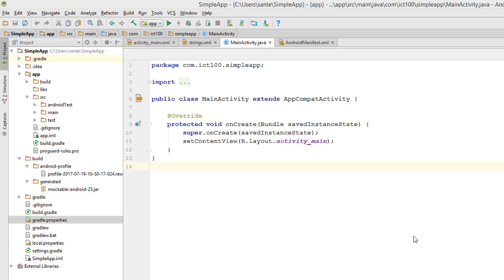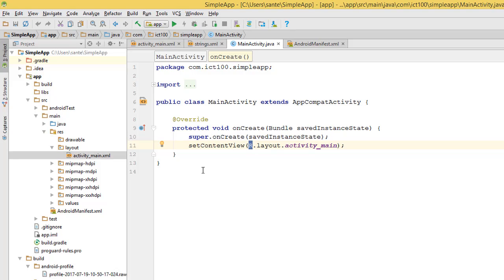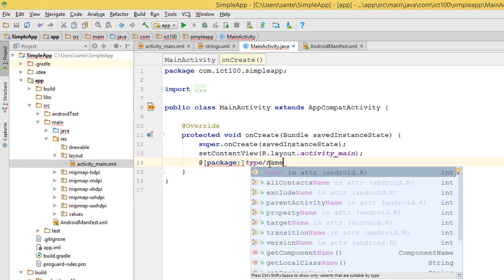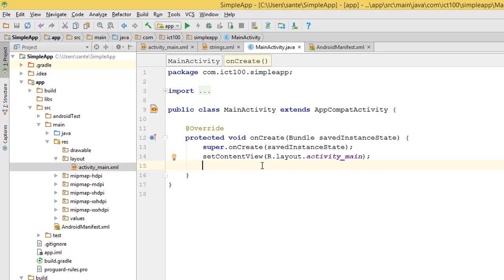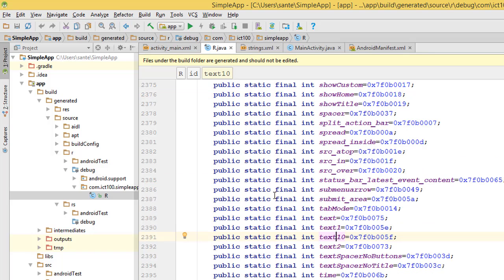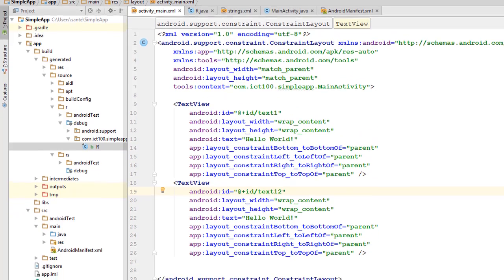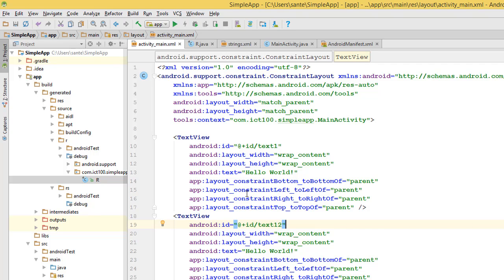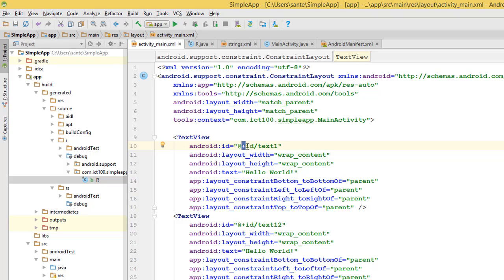Android Tutorial Series #9 Android id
Android id